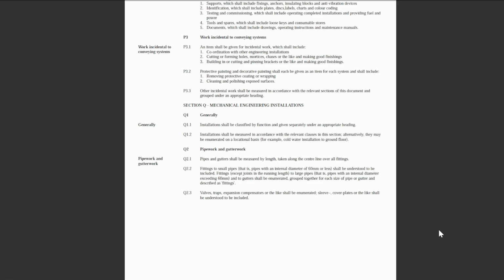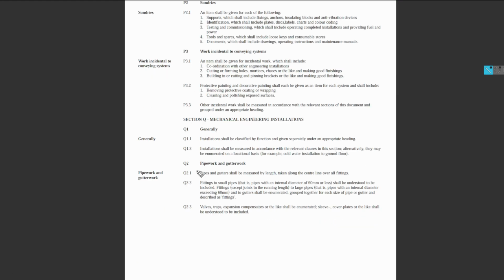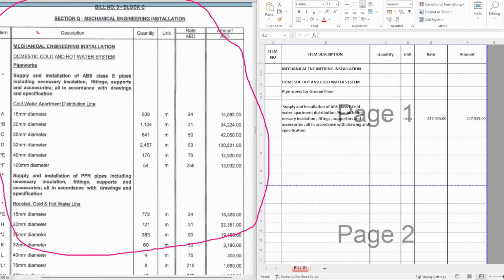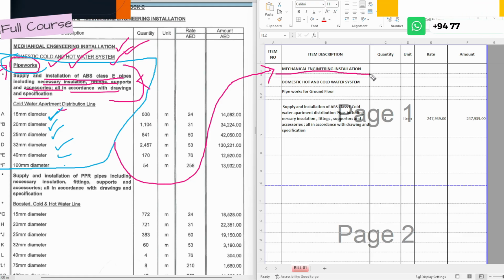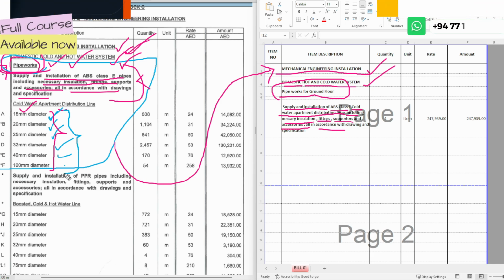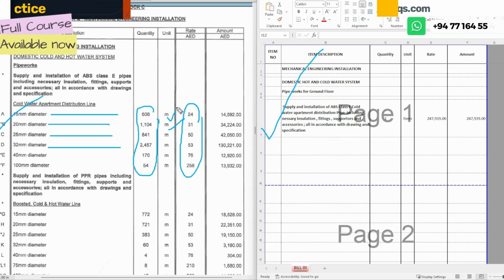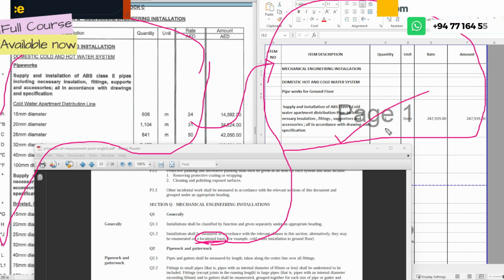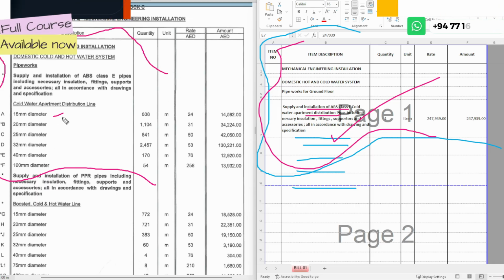POMI Section Q1.2 – Location-Based Measurement Made Simple